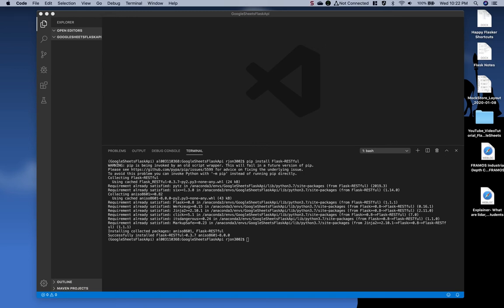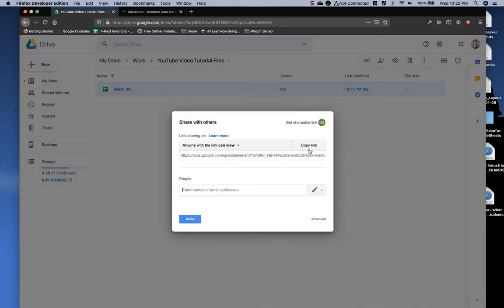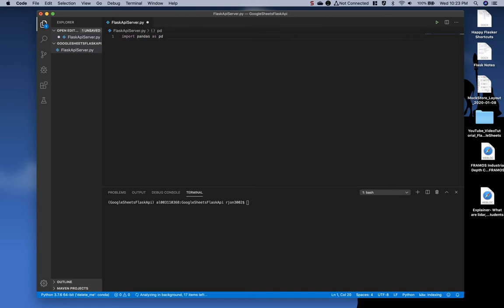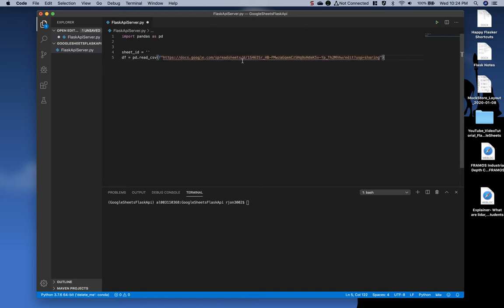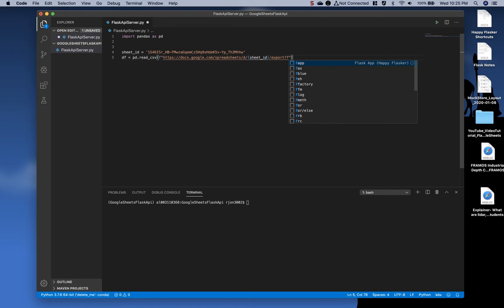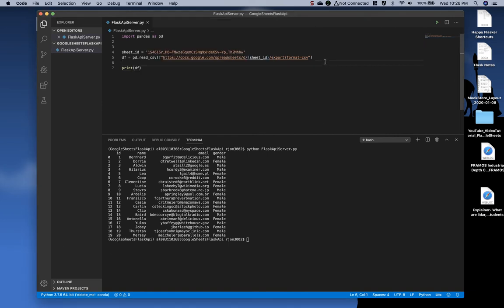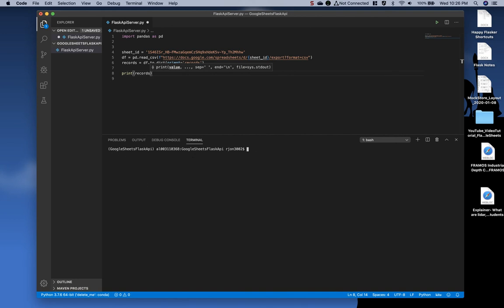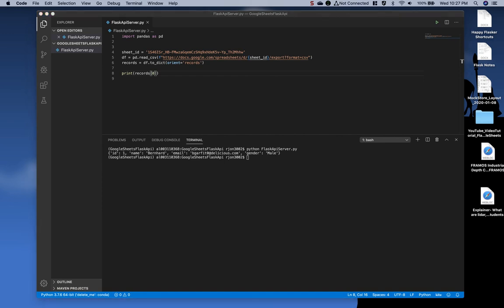Simple Python Flask API with Google Sheets - 03 - Import Google Sheet, Convert to a List of Objects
In this video we will create a new application that will allow us to import the data from our google spreadsheet into a python application and convert the data to a list of dictionary objects.